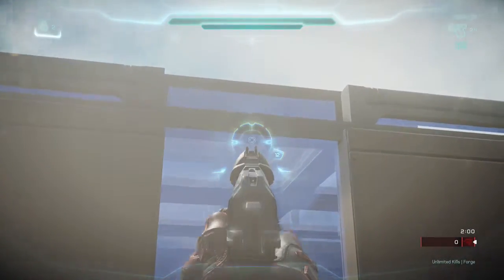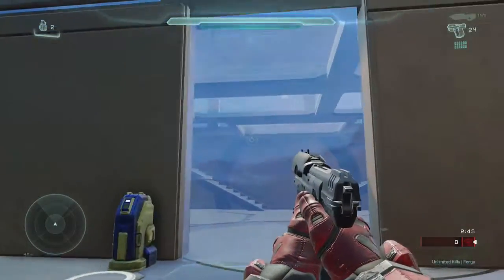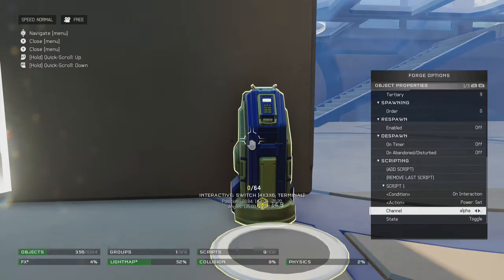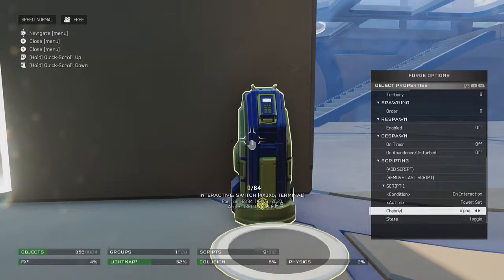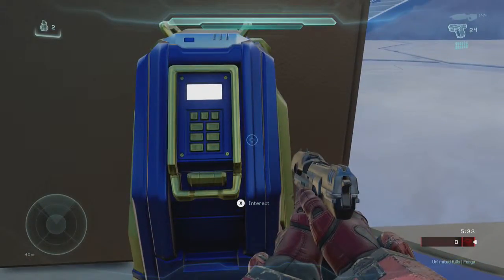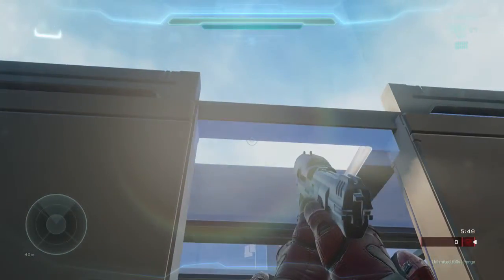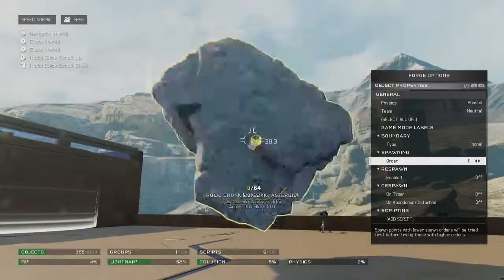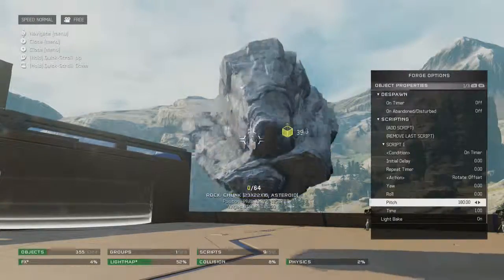Halo 5 Forge Scripting Sliding Door Tutorial + Rotating Objects